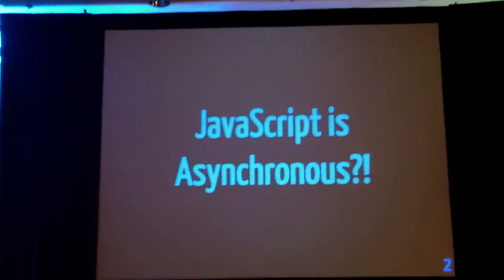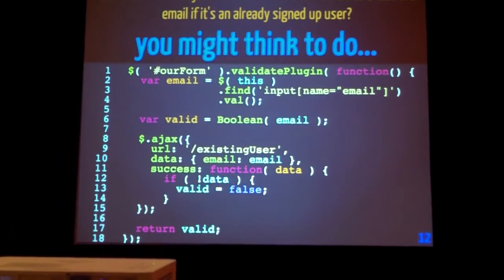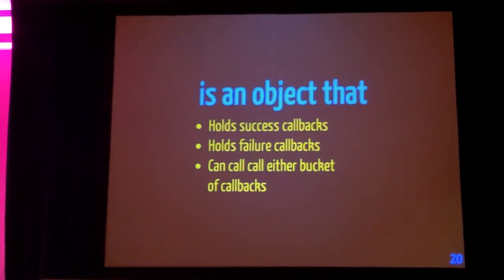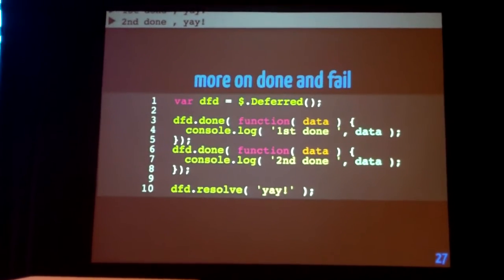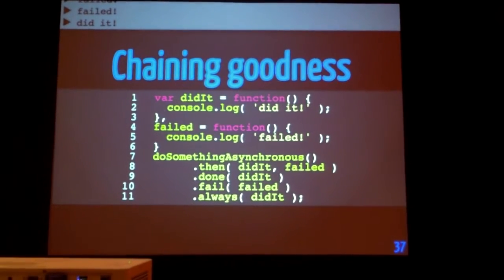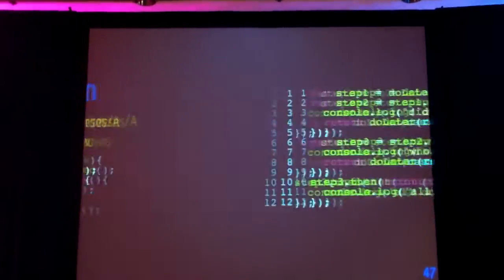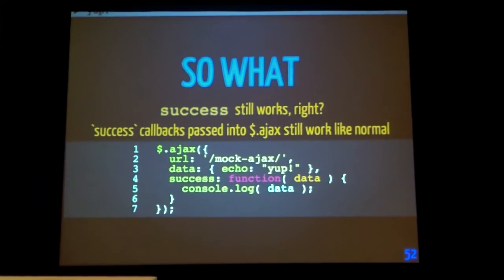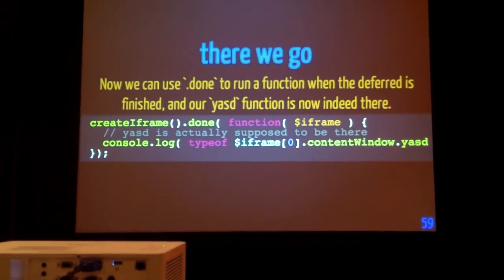Dan Heberden - jQueryTO 2013 / jQuery Promise/ $deferred - Part1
jQuery Toronto 2013 - Dan goes into jQuery Promises